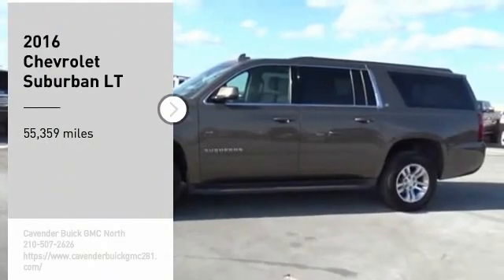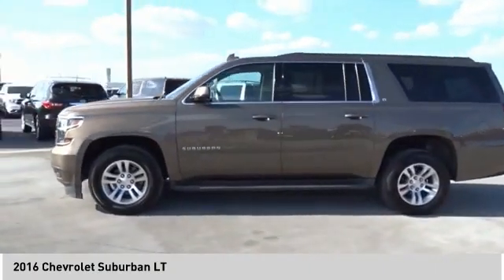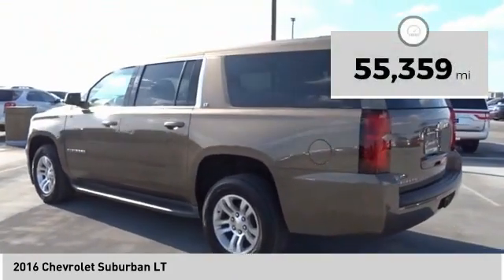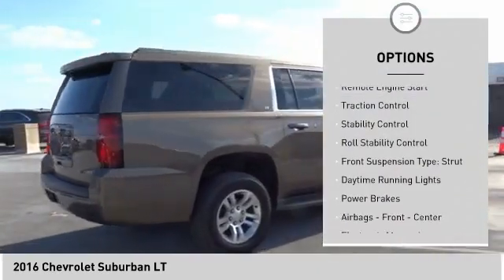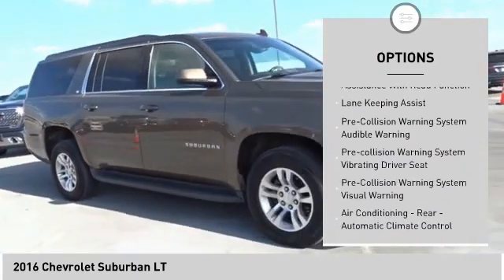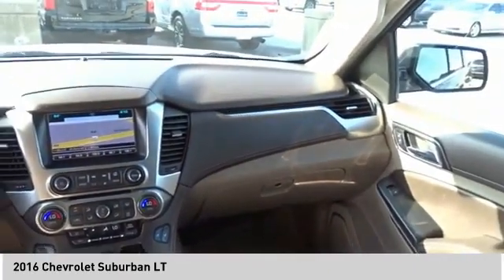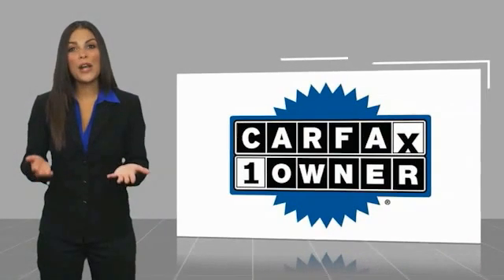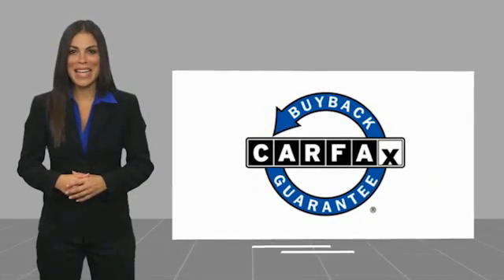2016 Chevrolet Suburban 63292A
2016 Chevrolet Suburban LT

Clean CARFAX. CARFAX One-Owner.   Brownstone Metallic 2016 Chevrolet Suburban LT RWD 6-Speed Automatic Electronic with Overdrive EcoTec3 5.3L V8 Suburban LT, 4D Sport Utility, EcoTec3 5.3L V8, 6-Speed Automatic Electronic with Overdrive, RWD, Brownstone Metallic.   Odometer is 32494 miles below market average!   Reviews:   * Seats up to nine people; big cargo capacity; quiet highway ride; strong V8 power; high-quality interior. Source: Edmunds